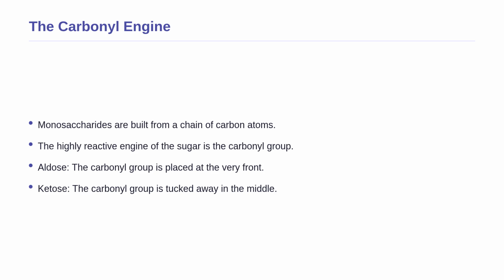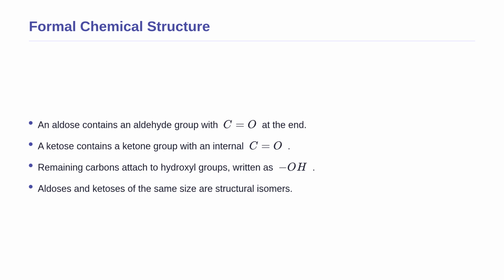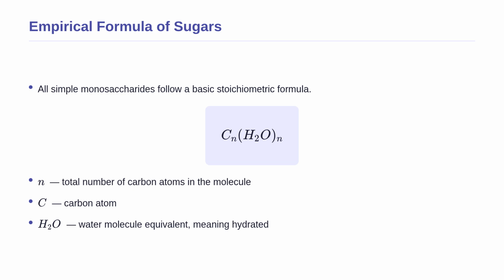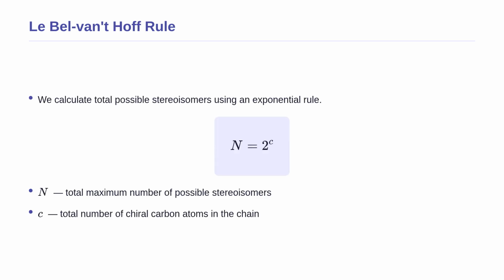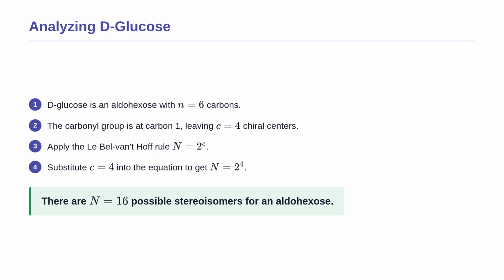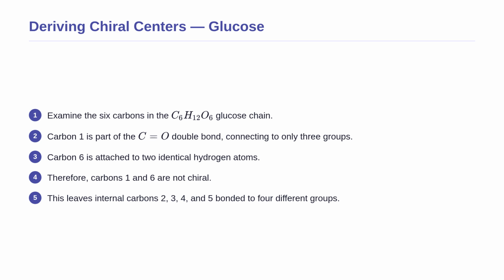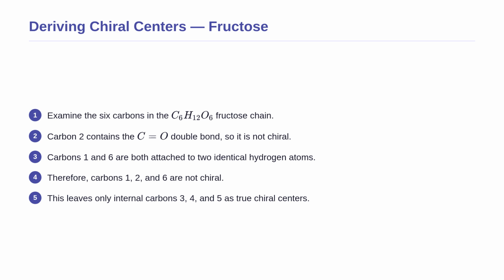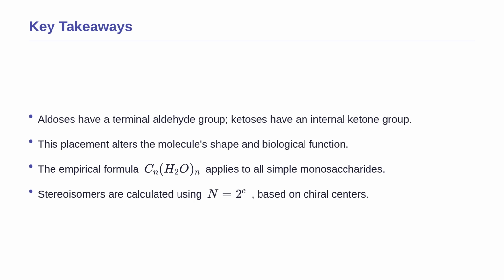Fundamentals of Biomolecules - Aldoses and Ketoses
Video lecture on Aldoses and Ketoses for Fundamentals of Biomolecules.